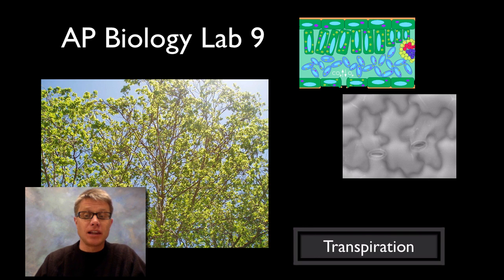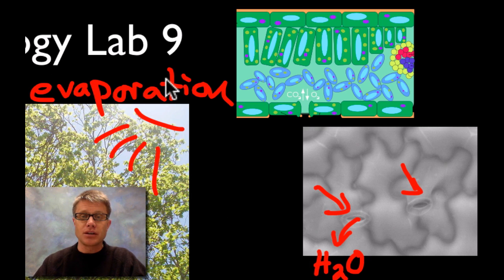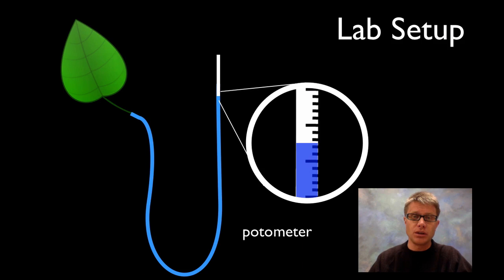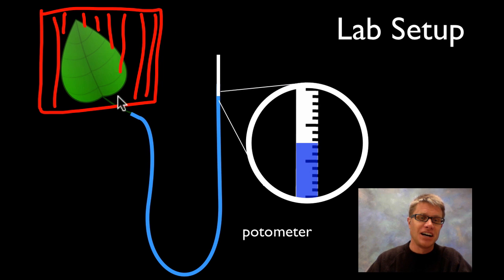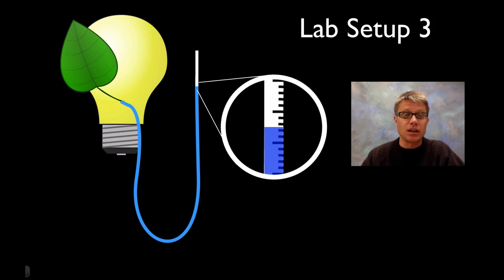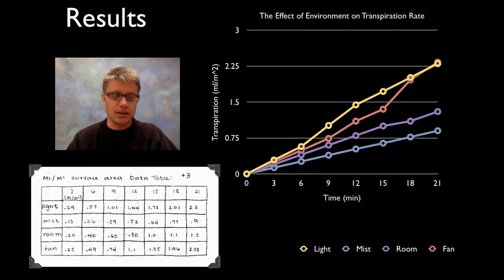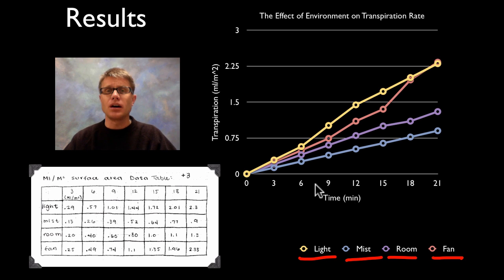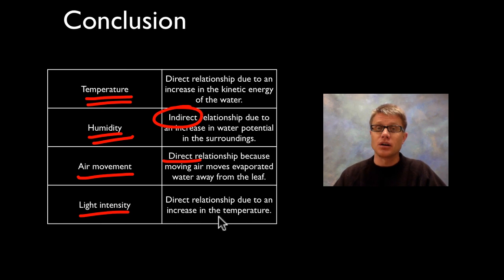AP Biology Lab 9: Transpiration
Paul Andersen starts by defining transpiration as evaporation off of a leaf.  He then describes how a potometer can be used to measure the rate of transpiration in different environments.

Title: I4dsong_loop_main.wav
Artist: CosmicD